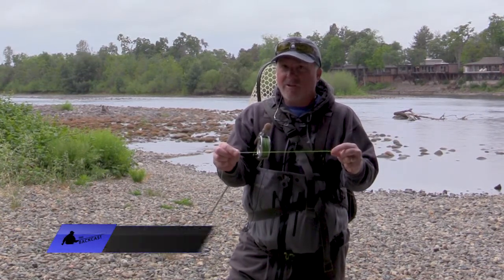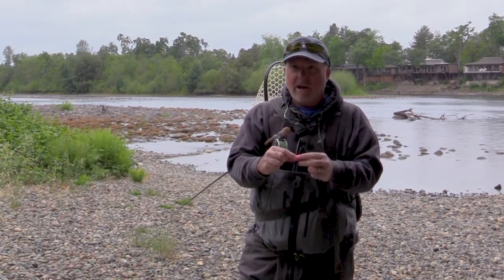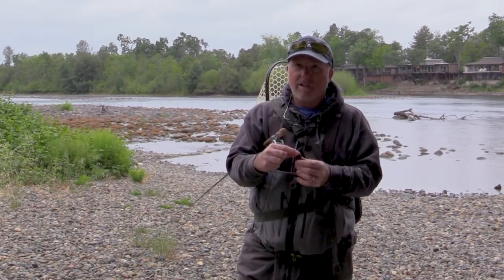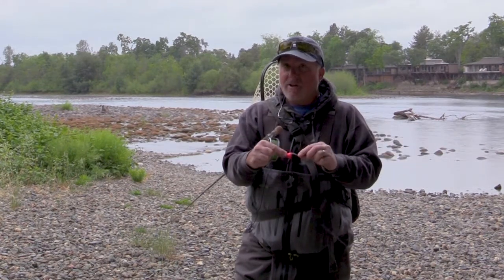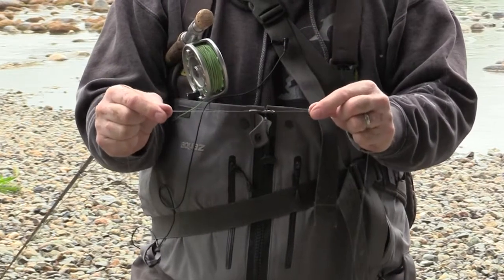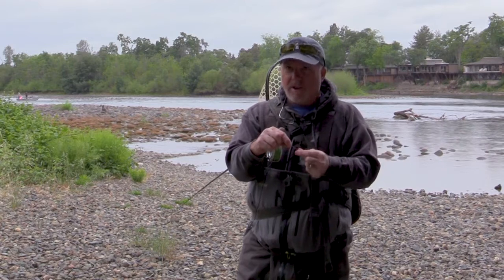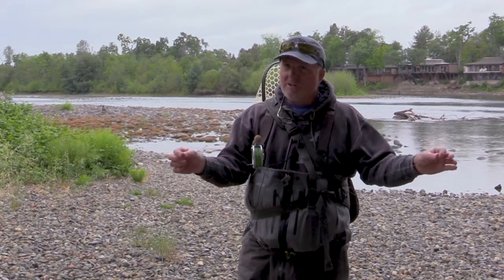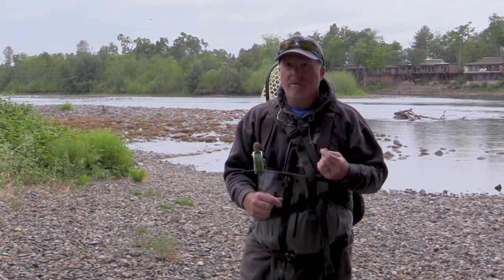Fly Fishing Rig for the Lower Sacramento River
I spent a day with Mr. Fox Outfitters and fly fishing guide Tim Fox. He's a guide up in Northern California. And I talked to him about his rigging for the Lower Sacramento River and to go into detail about how he sets up that rig.